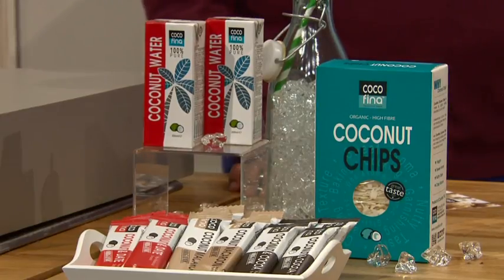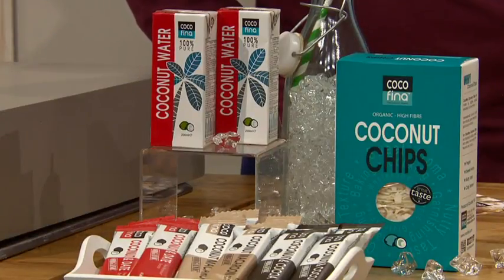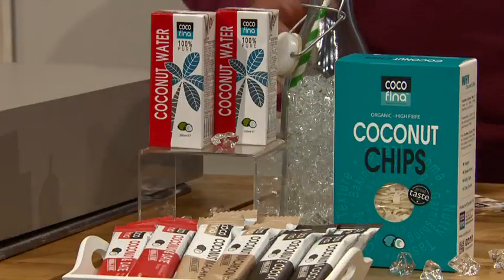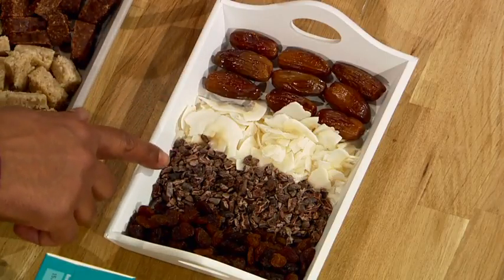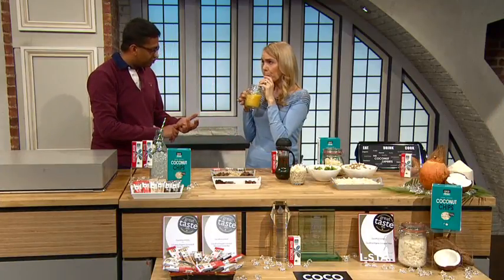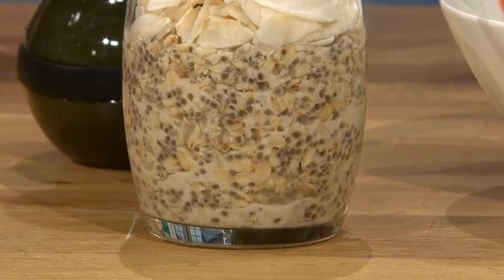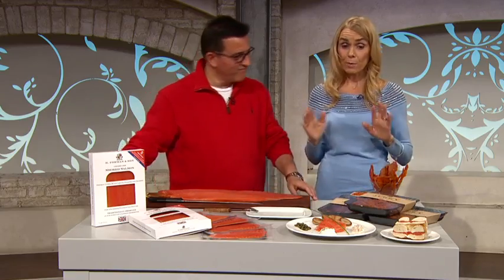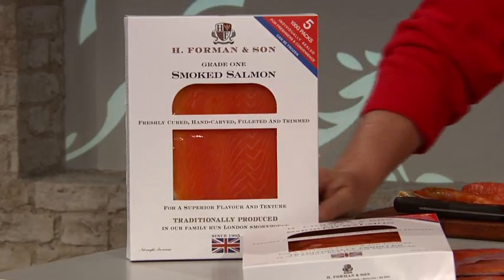Cocofina on QVC UK 01/01/17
Cocofina on QVC UK 01/01/2017 with their Snacking Selection.